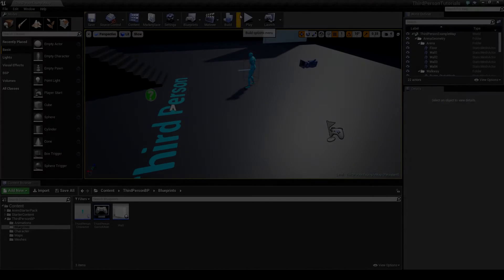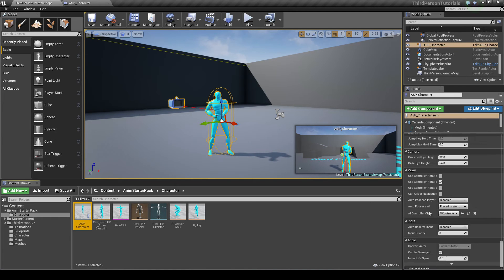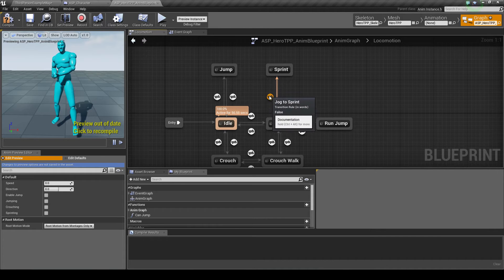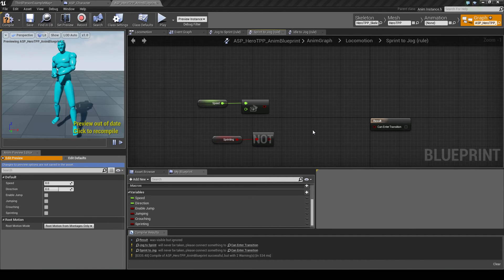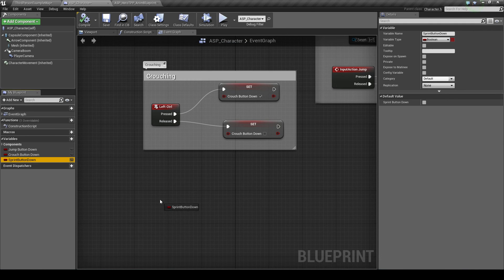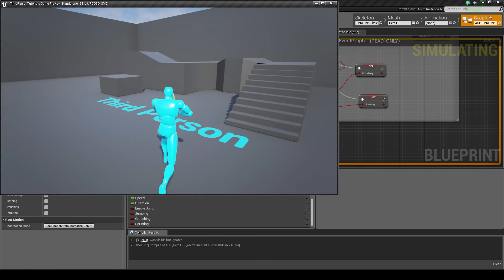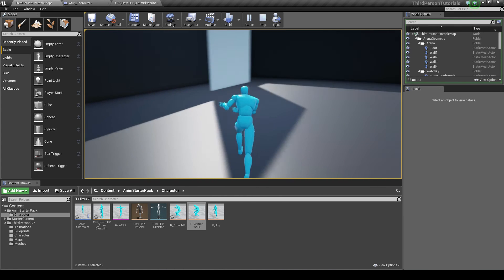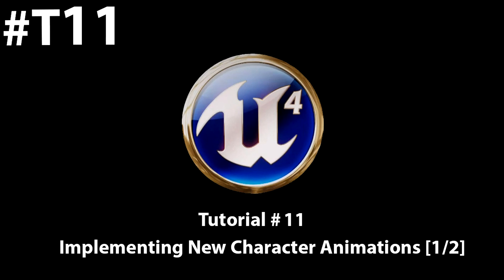Unreal Engine 4 Tutorial 11 - Adding New Animations [1/2]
A new update to UE has changed how to get to the locomotion graph, please find an updated version below! :)
1st part of a 2 part tutorial, implement new animations to your character using Unreal's Blueprints Animation!
Leave a like if you liked the video, a dislike if you didn't and don't forget to leave a comment if your feelings are otherwise or if you have any advice, suggestions or questions.
Bye.